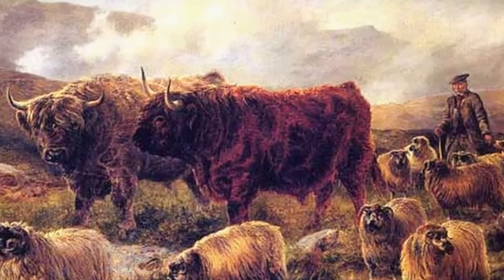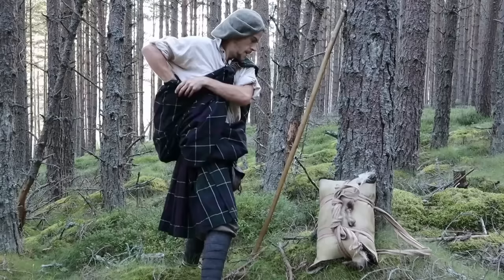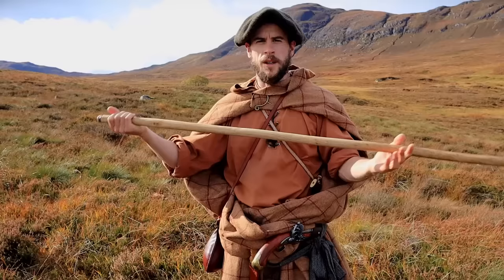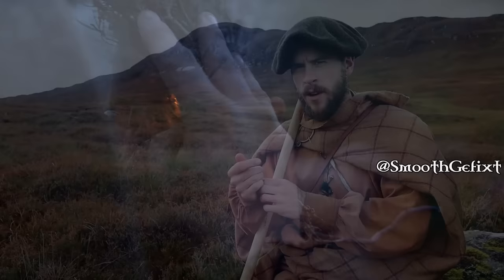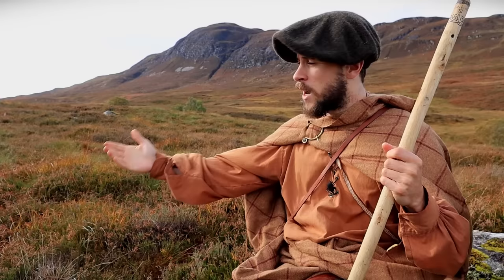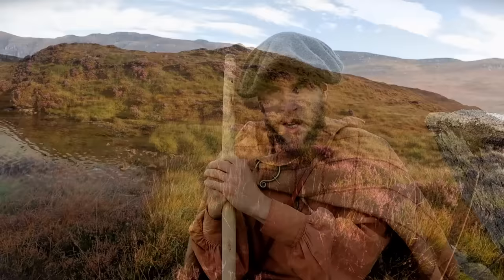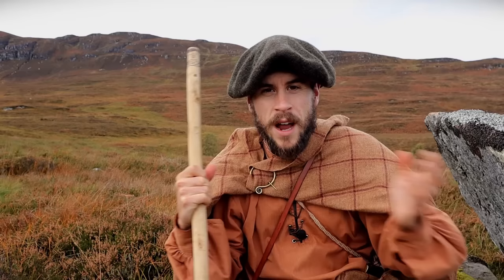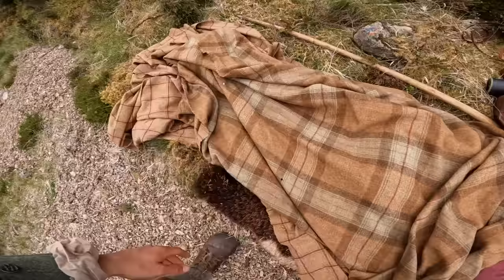How did Highlanders Survive In The Barren Moors & Mountains? Historical Survival Tips & Tricks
I use this to mentally and physically prepare myself for every adventure and wilderness challenge.